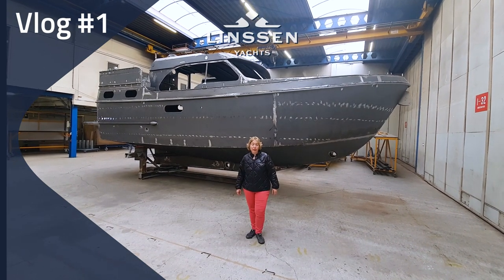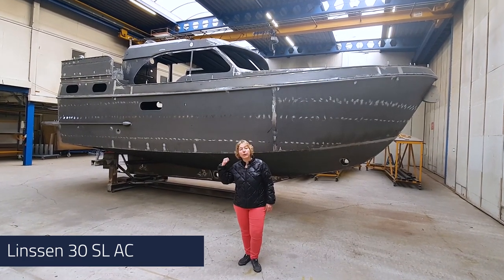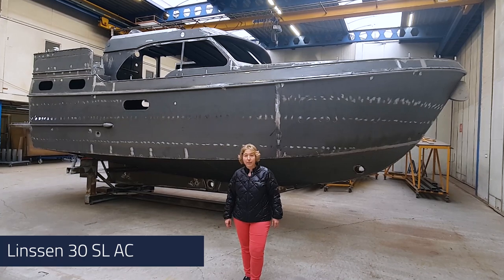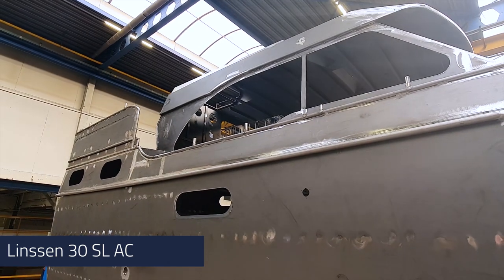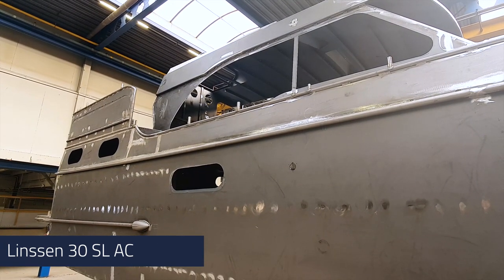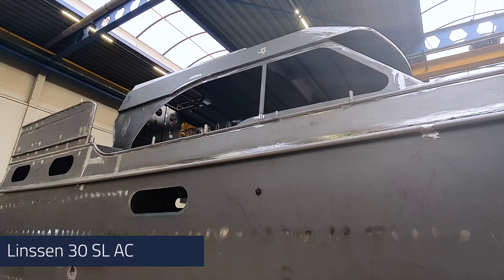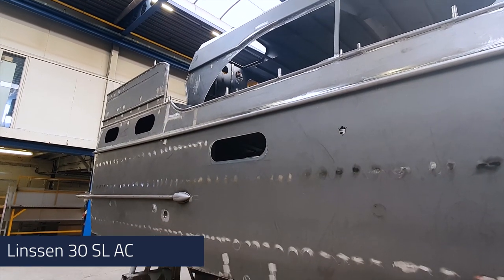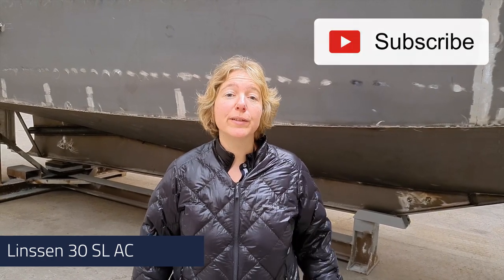Linssen Yachts Vlog #1 Linssen 30 SL AC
This is the Linssen 30 SL AC in build. Yvonne Linssen follows in this vlog series the complete production until it is finished.
This steel motor yacht measures 9,70 x 3,30 meters and has a depth of 1,00 meters. The draft is 2,45 meters. With a Volvo Penta D2-50 engine with 37,5 kW/51 HP she is the perfect displacement yacht. With front cabin with double bed, toilet and shower. A compact, yet spacious saloon with L-settee to starboard and pantry to port. The aft cabin has a double bed and (optional) a toilet and/or shower).
The steering position on the aft deck is well equipped for a small yacht like this. The perfect motor yacht for cruising the European inland waterways and more…